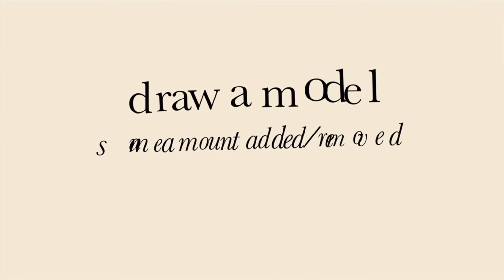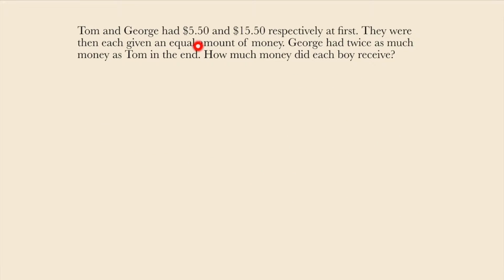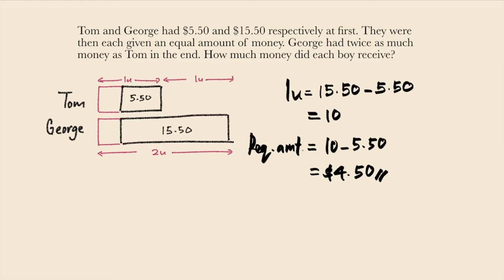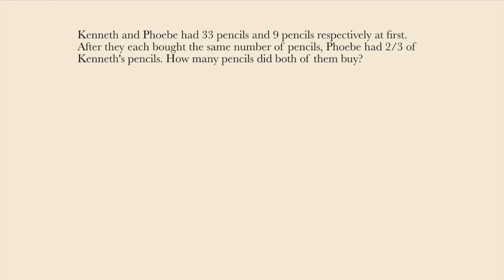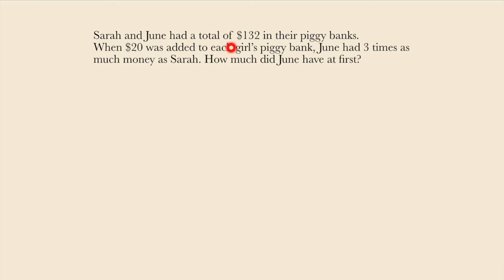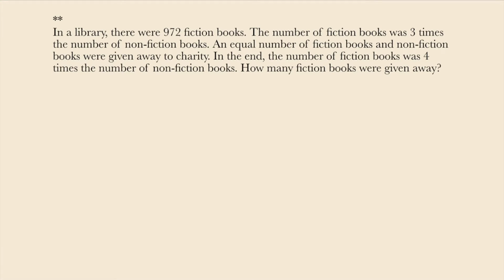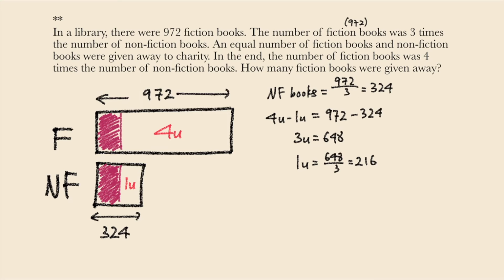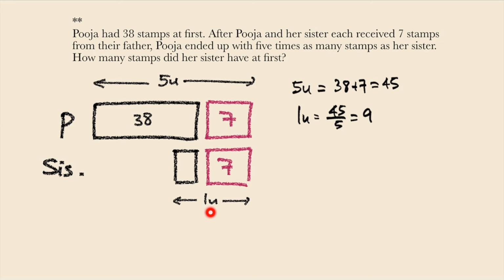draw models D / 8 qns EP5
quick navigation
00:00 qn 1
01:11 qn 2
02:22 qn 3
03:01 qn 4
03:40 qn 5
04:43 qn 6
06:00 qn 7**
07:30 qn 8**